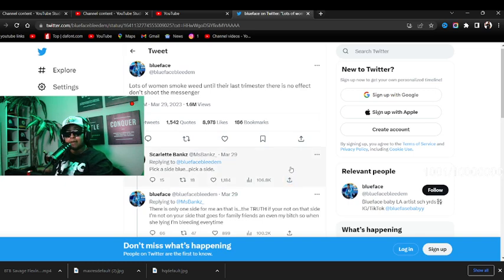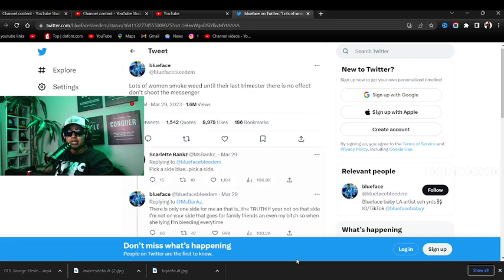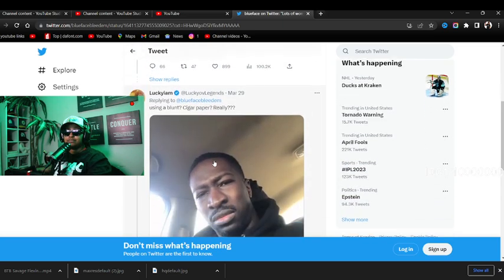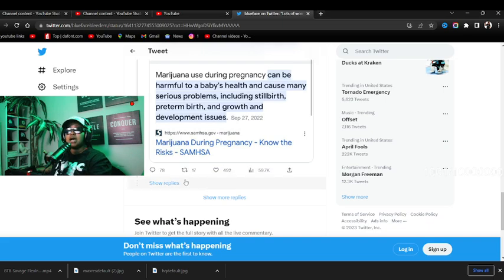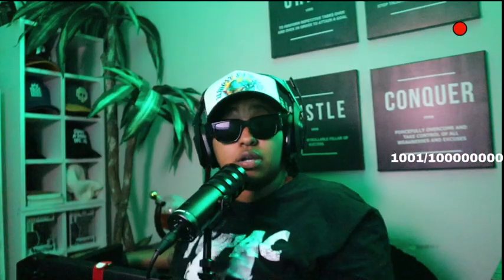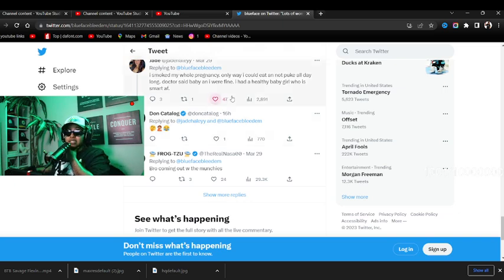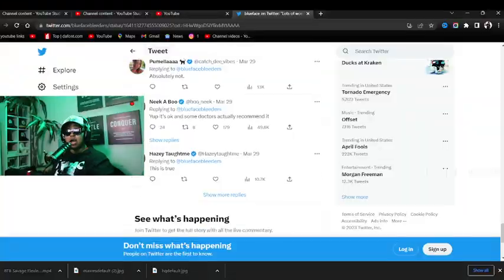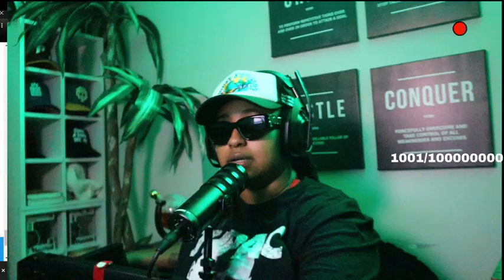Blueface Defends Chrisean Rock for Smoking ⛽While Pregnant... Is he wrong???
Original Video-